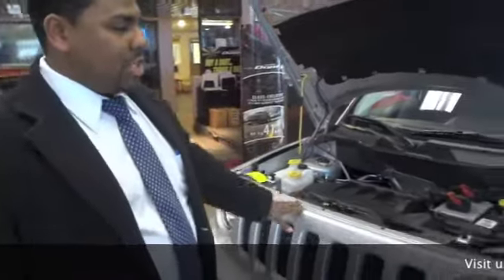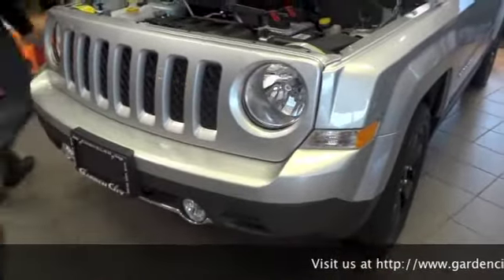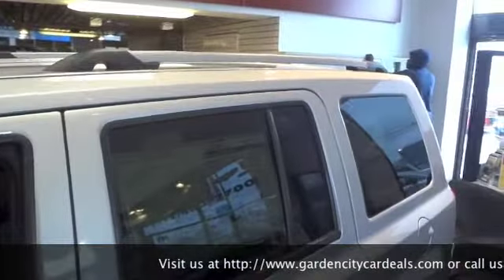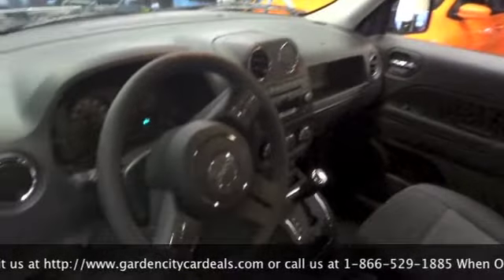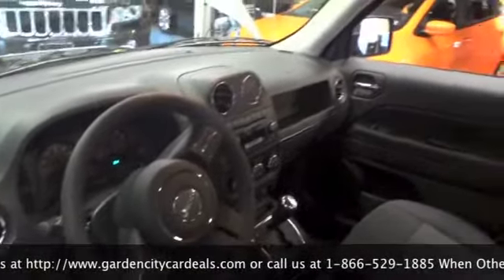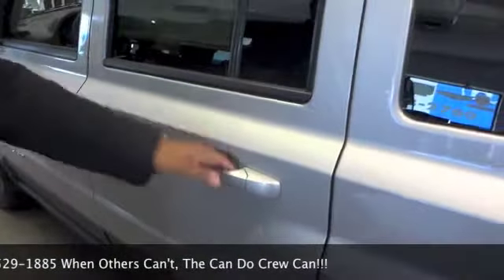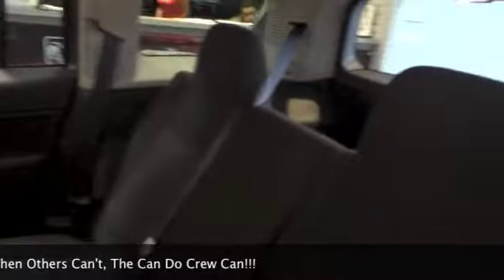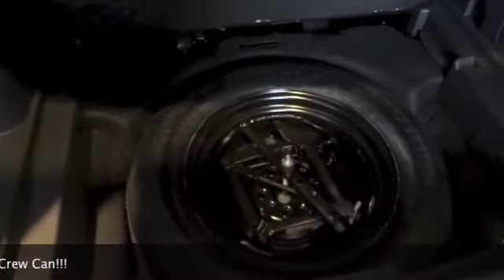Now Introducing 2013 Jeep Patriot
Garden City Jeep Chrysler Dodge Ram offers the best selection in the Long Island, NY area with over 650 new vehicles and 180 certified pre-owned used vehicles. We offer you our

Free PLATINUM PROGRAM that includes:
$8 Oil Changes
Free Towing Service
Free NYS Vehicle Inspections for Life
National Loaner Car Program
Shuttle Service
Express Lane Service

We offer the best hours for service:
Monday -- Friday from 7:30am until 5:30pm
Saturday - 8:00am until 5:00pm.

When The Others Can't. The Can-Do Crew Can!